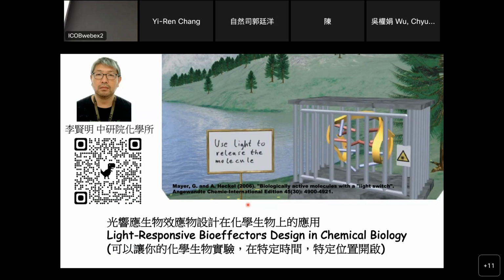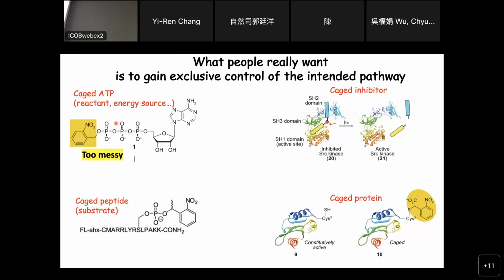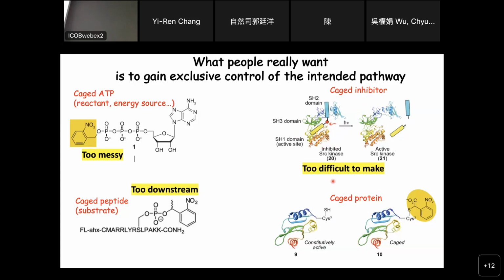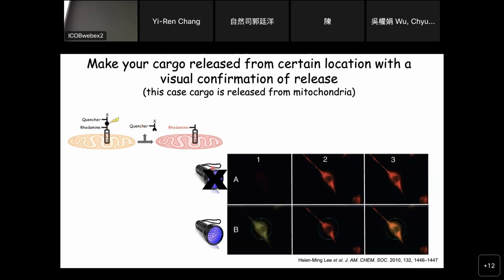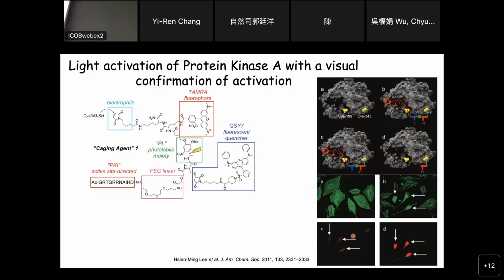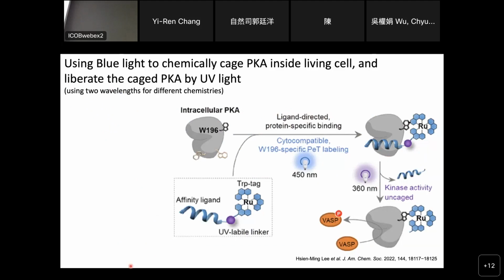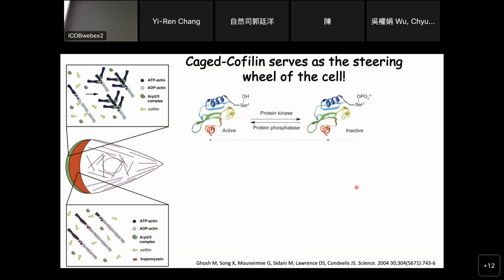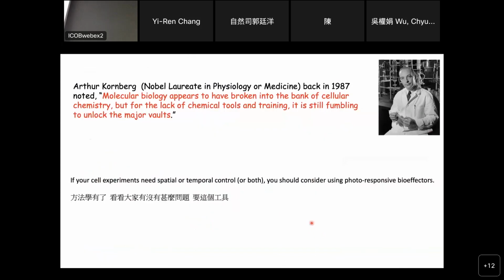0218 Chem 4 Hsien-Ming Lee 李賢明